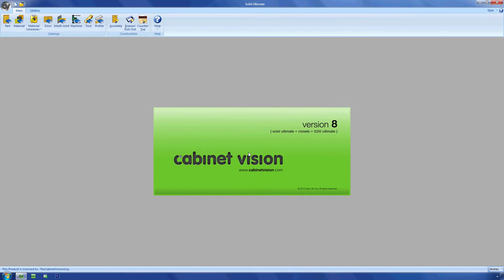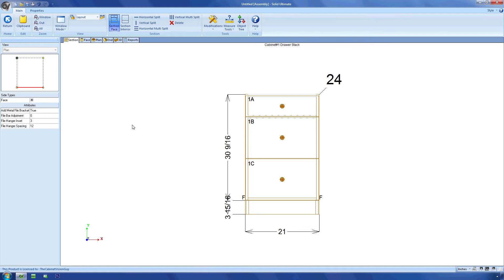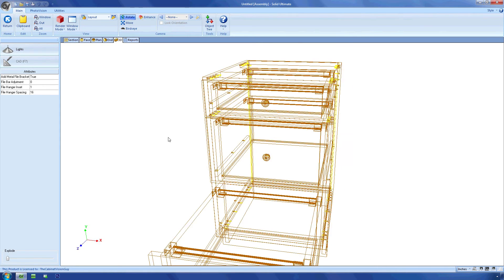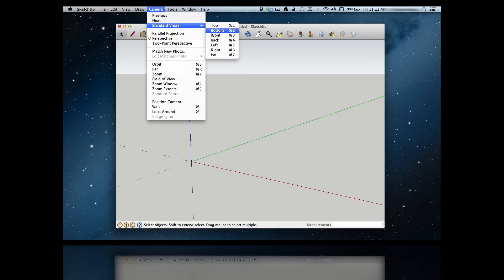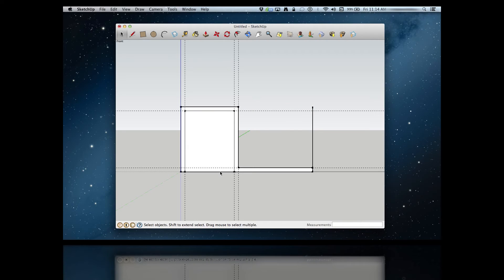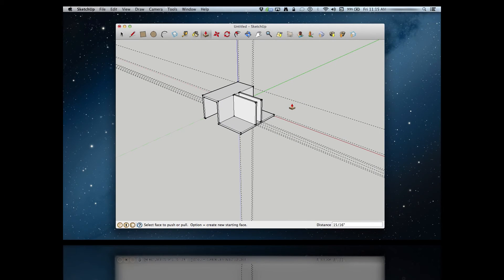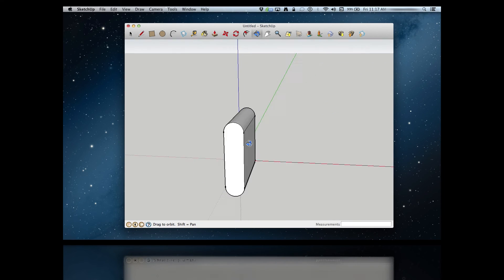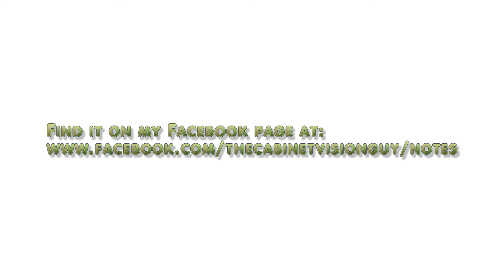The Cabinet Vision Guy - 3D Objects Quickie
This podcast will help you maximize your use of Cabinet Vision, the most widely used design to manufacturing software in the woodworking market. This quickie will show you how a few little 3D imports from Sketchup can help to enhance your drawing.